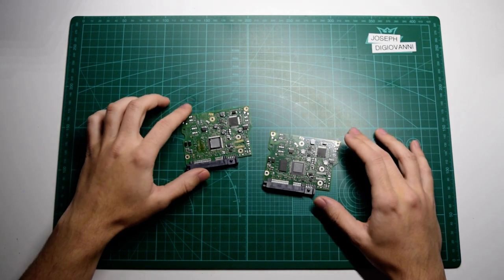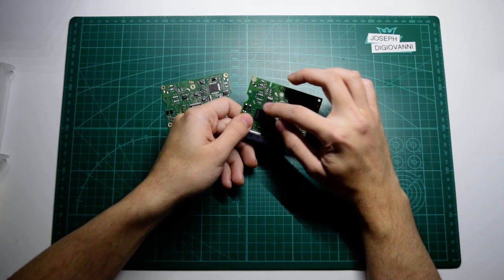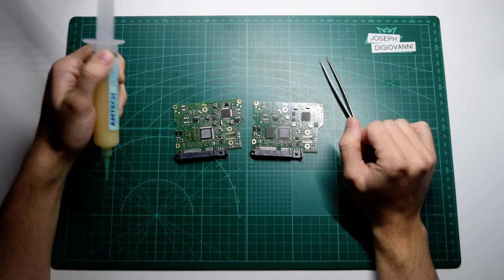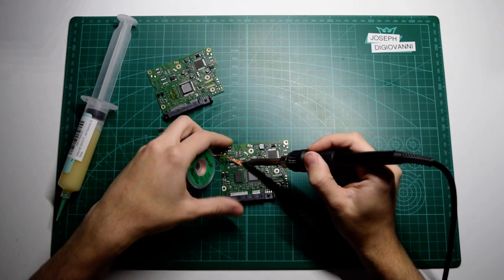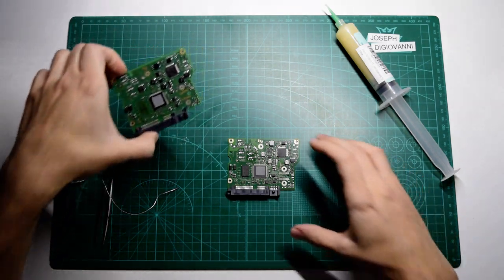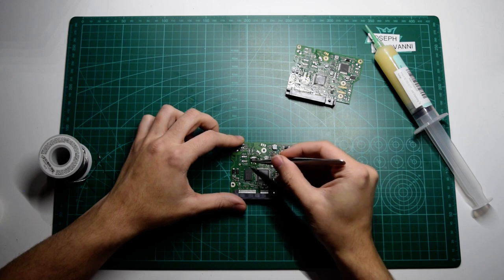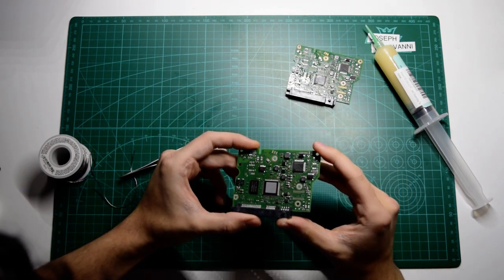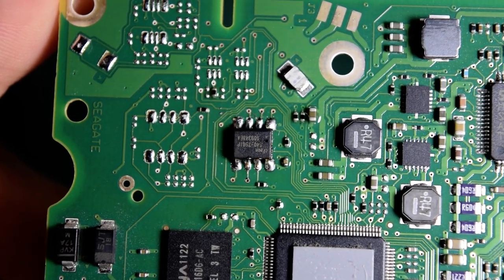How to Replace a Hard Drive PCB for Data Recovery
Replacing the bios chip on a hard drive PCB for data recovery